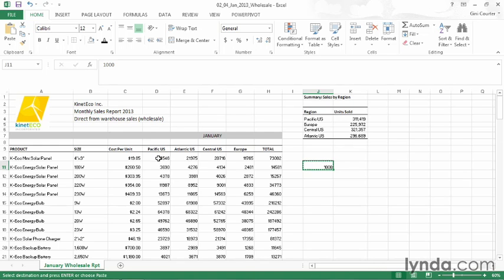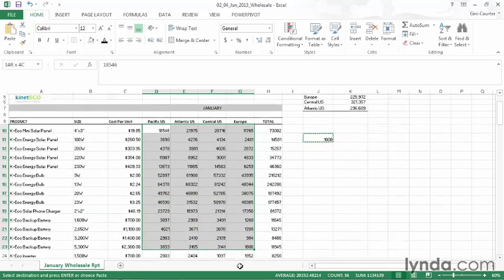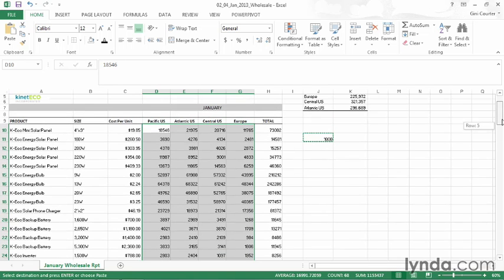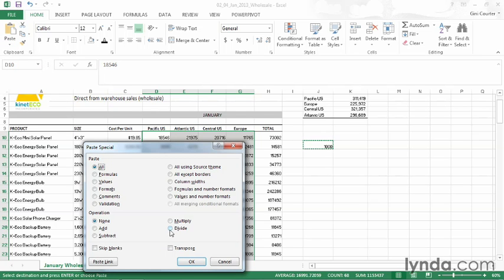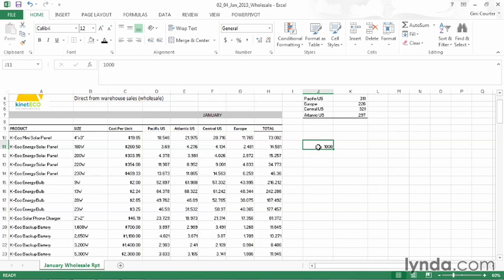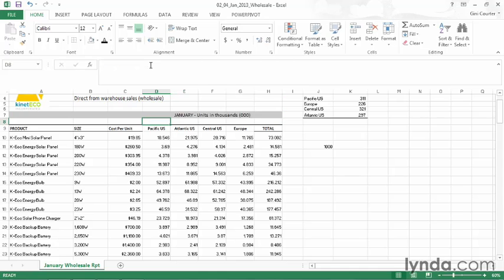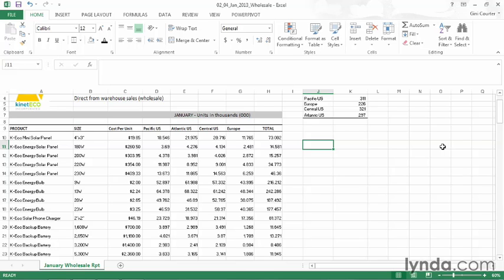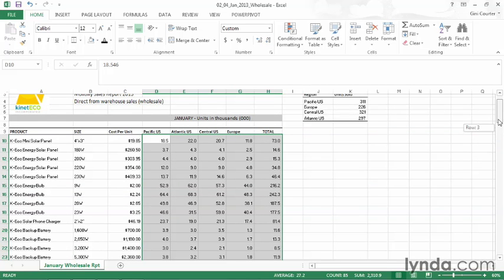Dividing large numbers from the Course Data Driven Presentations with Excel and PowerPoint